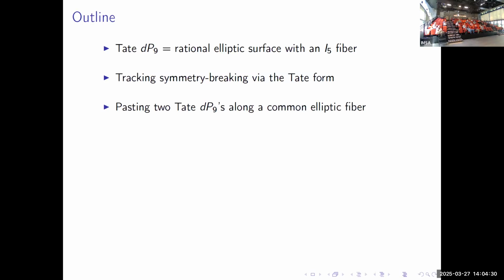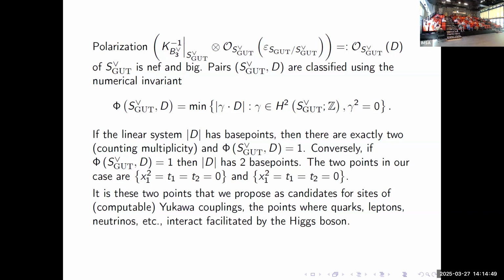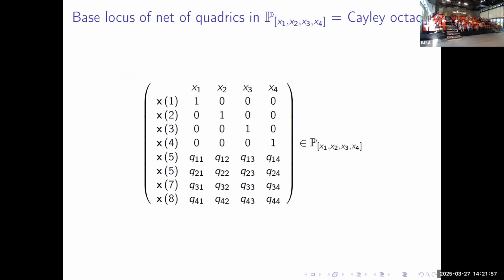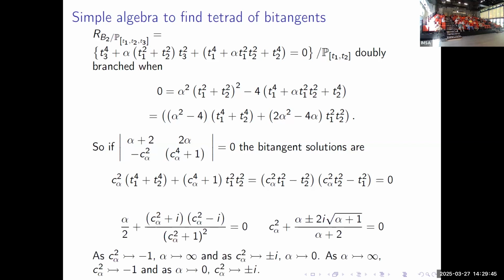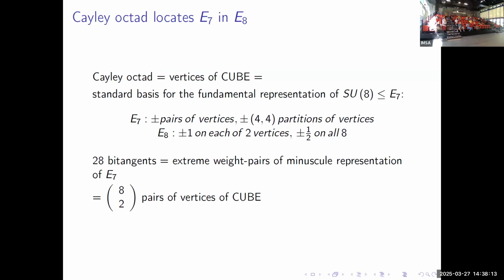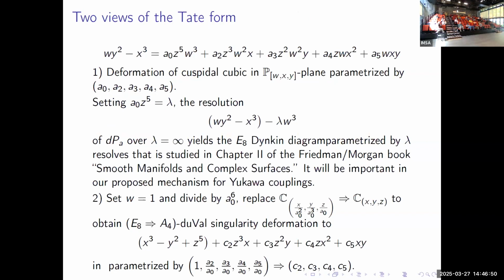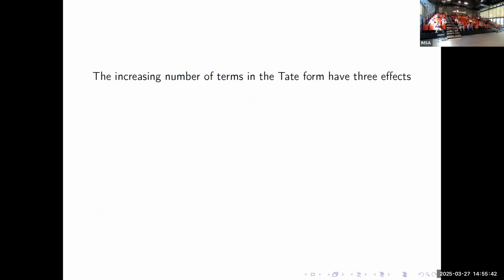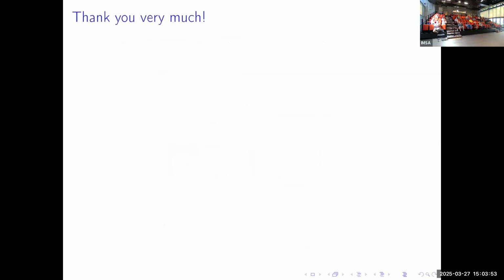Herb Clemens, Ohio State University: String theory as applied (very classical) algebraic geometry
We suggest that `most' of necessary algebro-geometric input for a rather elegant model for Heterotic/F-theory duality in String Theory is contained in two books:

Classical Algebraic Geometry: A Modern View, by Igor Dolgachev,
Cambridge University Press (2012)

and

Enriques Surfaces I, 2nd edition, by F. Cossec, I. Dolgachev et al.,
Springer Verlag (2025).

The properties that the string theorists want, 3-generation, one Higgs doublet, Z4 R-symmetry, no vector-like exotics, calculable candidates for Yukawa couplings for quarks, leptons, and neutrinos at points of maximal symmetry, are provided by Enriques surfaces with two 'completely symmetric points' over the 'most symmetric' one-parameter family of degree-2 del Pezzo surfaces. A key role is played by the Higgs line bundle that in our case is constructed from a syzygetic tetrad of bitangents. It is used to navigate the roots of E8 and the breaking of its symmetries to those of the Standard Model. Joint work with Stuart Raby.